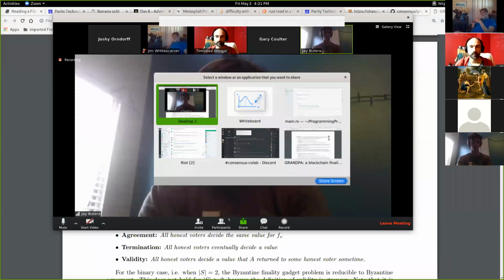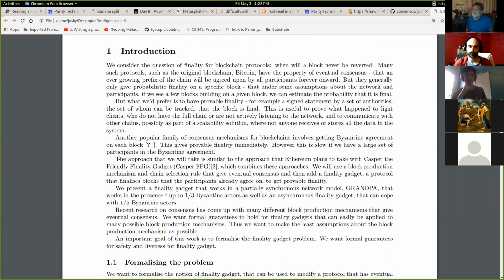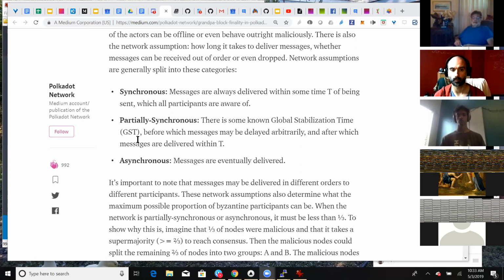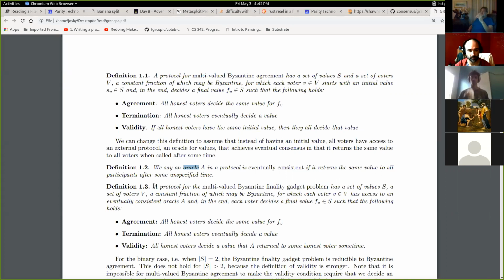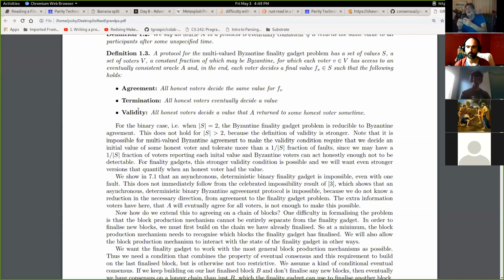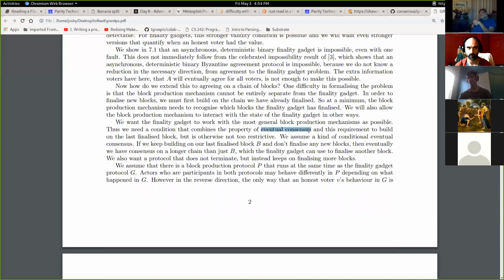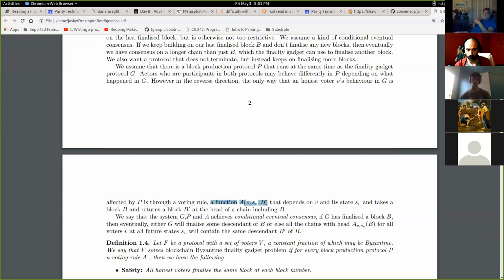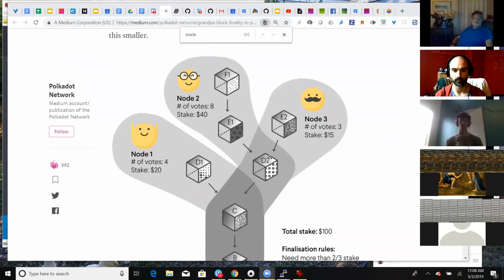2019-05-02 consensus-colab - grandpa finalization